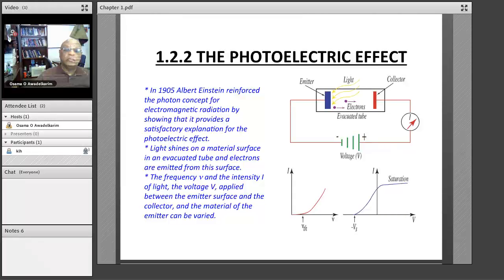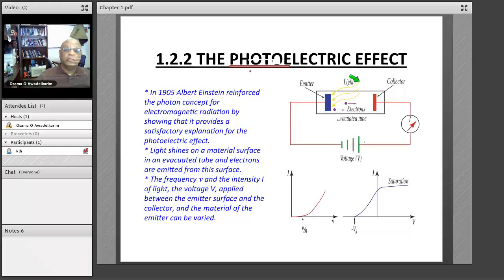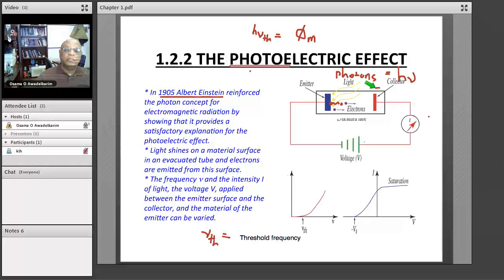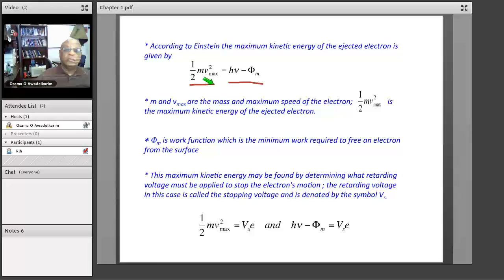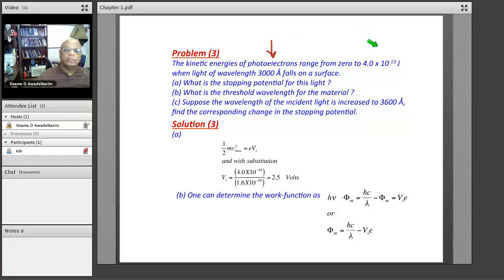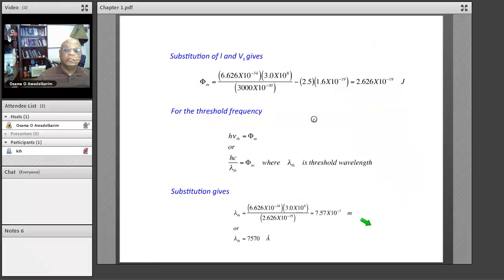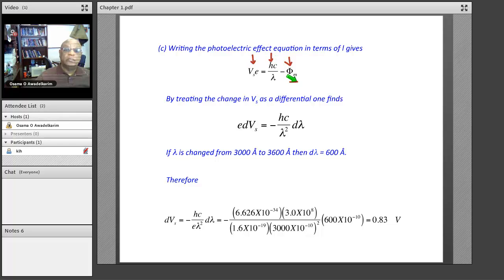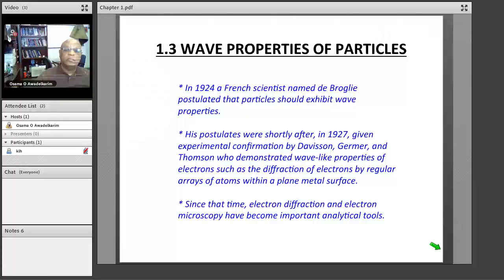1 Introduction to Quantum Mech 4